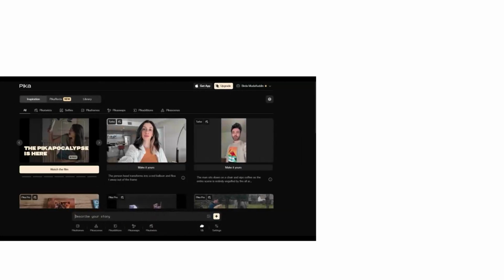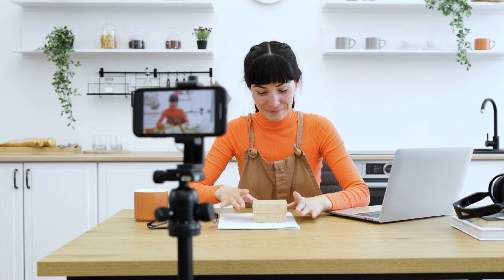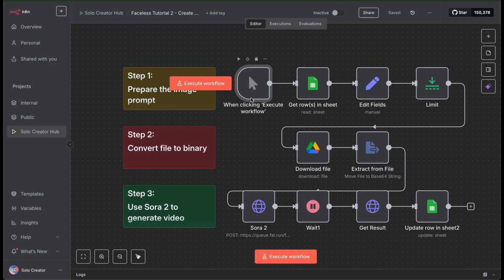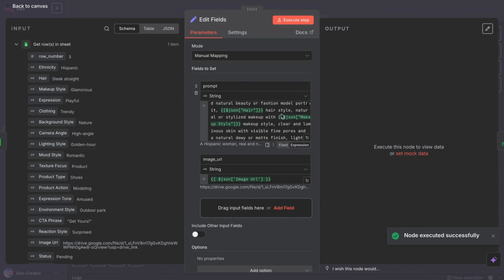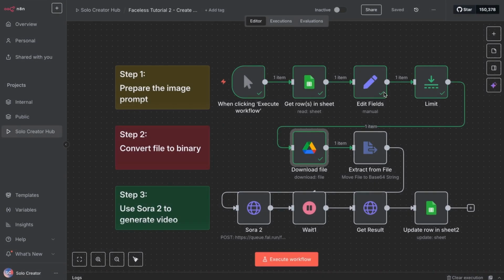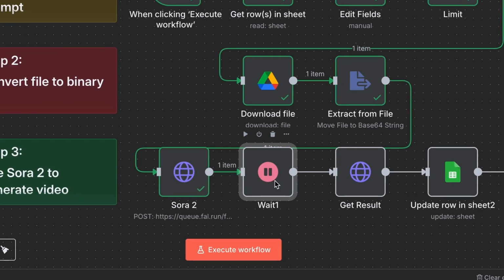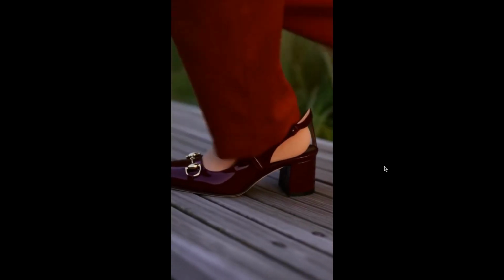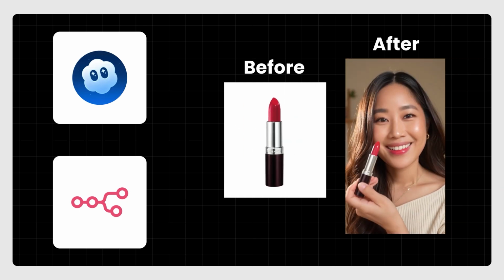Create unlimited high quality UGC video with Sora 2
Sora 2 just changed AI video forever.
No more juggling Runway, Pika, or Kaiber — now you can generate cinematic UGC videos from a single prompt. In this video, I’ll show you how to build a fully automated Sora 2 workflow using n8n + Google Sheets + FAL.ai, turning text ideas into finished, brand-safe videos that look and feel real.

Watch how we go from a single spreadsheet row → prompt → final rendered clip — all without editors, cameras, or manual uploads. Perfect for founders, creators, and marketers who want to scale video production with AI.

00:00 Intro
02:57 Tutorial
08:30 Outro